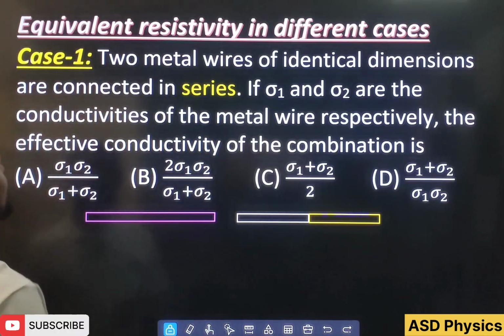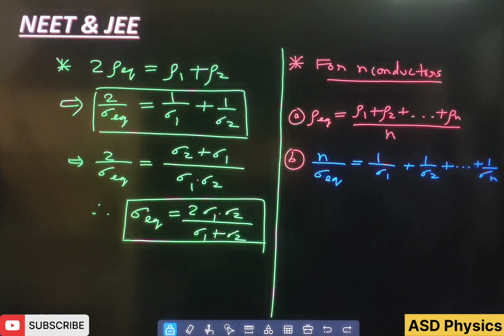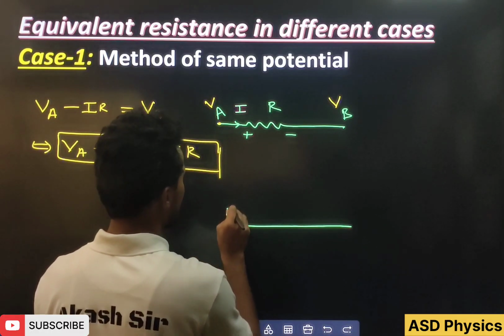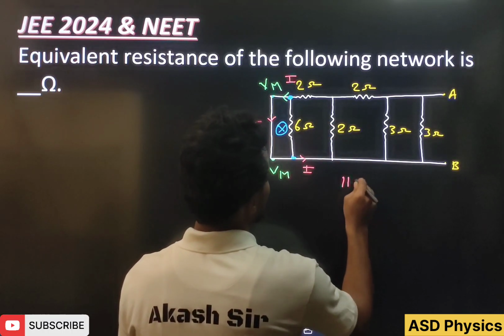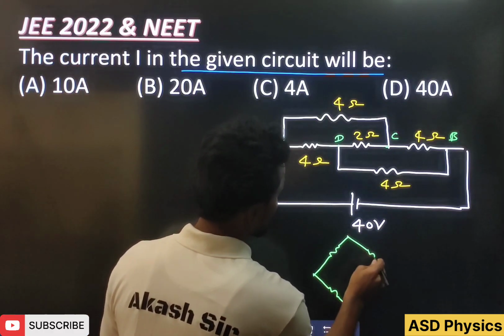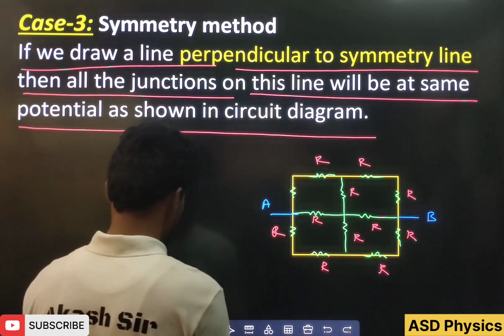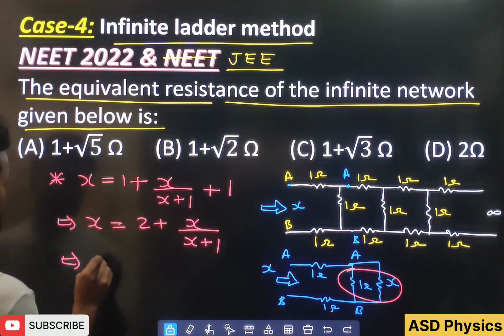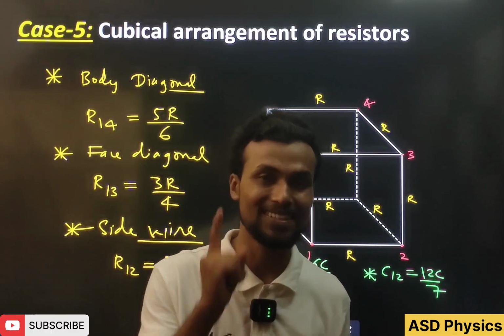CE-9 | Equivalent Resistance & Resistivity Applications in Series & Parallel with JEE & NEET Questio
Part-9 | 12th Current Electricity |  Series and Parallel Combination of conductors | Equivalent Resistivity & Resistance Applications of Conductors in Series & Parallel with JEE and NEET Questions | Akash Sir Physics

Timeline of Topics👇
00:00 | Introduction

00:28 | NEET & JEE_Two metal wires of identical dimensions are connected in series. If σ1 and σ2 are the conductivities of the metal wire respectively, the effective conductivity of the combination is_

05:13 | NEET & JEE_Two metal wires of identical dimensions are connected in parallel. If σ1 and σ2 are the conductivities of the metal wire respectively, the effective conductivity of the combination is_

08:44 | Method of same potential

11:07 | JEE 2022 & NEET_The current I flowing through the given circuit will be_A.

13:17 | JEE 2024 & NEET_Equivalent resistance of the following network is __Ω.

16:26 | Balanced Wheatstone Bridge method application

18:19 | JEE 2022 & NEET_The current I in the given circuit will be:

20:46 | JEE 2021 & NEET_Five equal resistances are connected in a network as shown in figure. The net resistance between the points A and B is_

22:19 | Symmetry method application

25:51 | NEET 2022 & JEE_The equivalent resistance of the infinite network given below is:

30:49 | Cubical arrangement of resistors